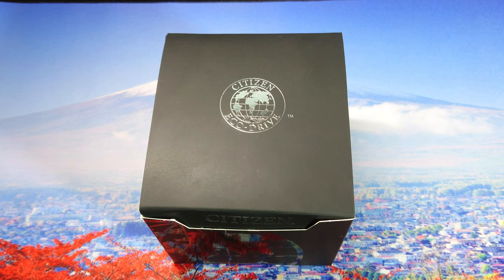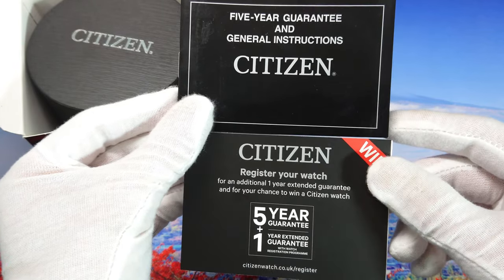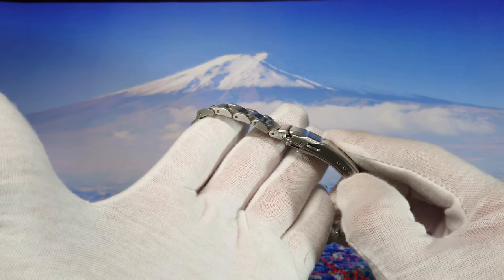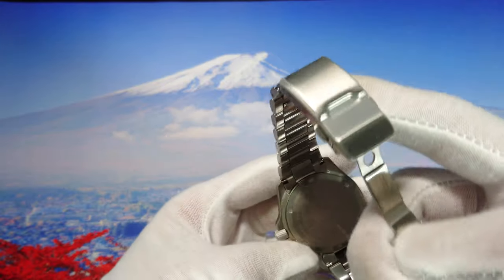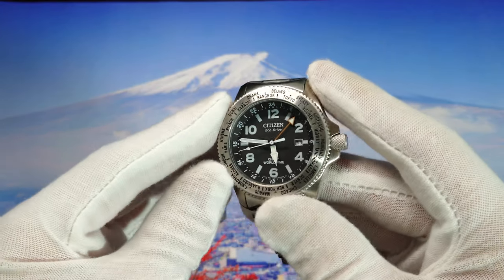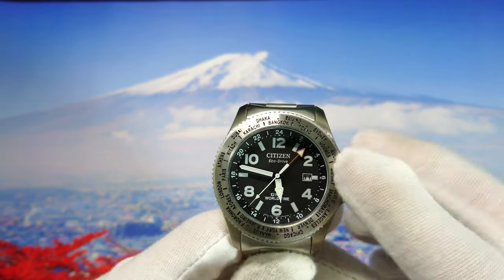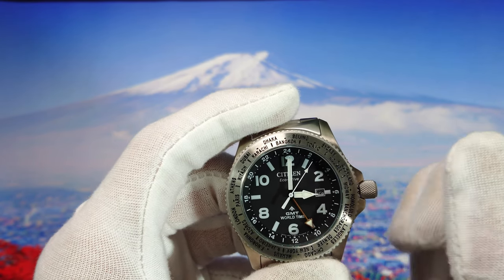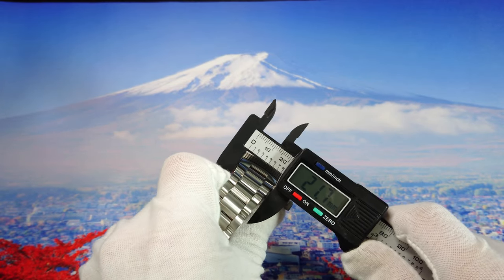Citizen Promaster WorldTime GMT BJ7100-82E Watch Review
Happy new year people ! The first video of 2020 :)
Today we gonna show you cool looking citizen watch with a field touch .
This watch have a premium look & feel ,
Come in black , Blue , Green  :)
Cost around 250-300 USD